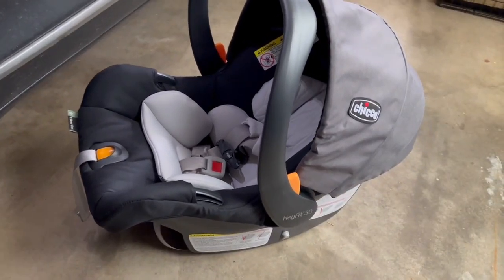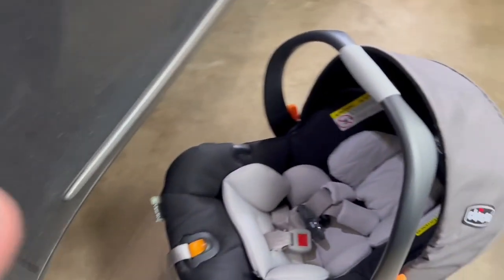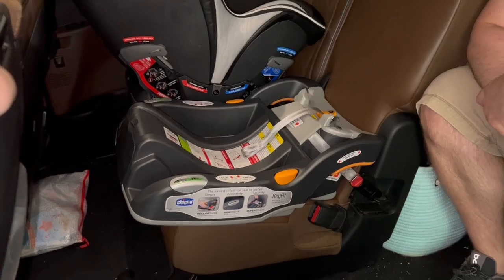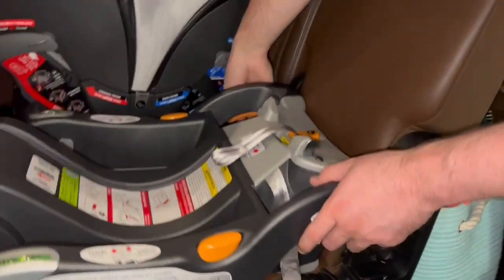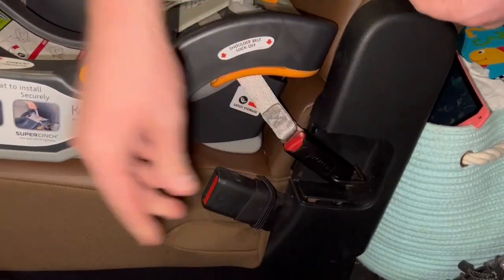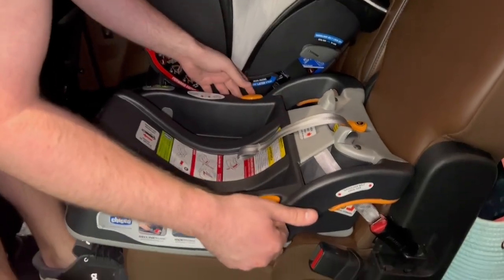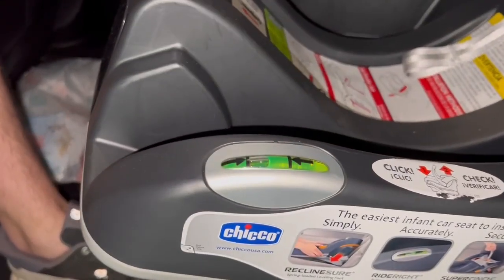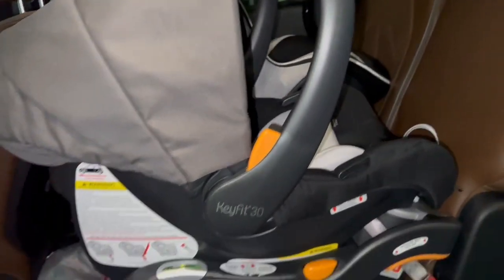Chicco KeyFit 30 Car Seat Base Review: The Best Car Seat Base for Safety and Comfort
Chicco KeyFit 30 Car Seat Base is a must-have for parents looking for a secure and easy-to-install car seat base. This car seat base is designed to fit all Chicco KeyFit and Fit2 infant car seats, and features a one-pull LATCH tightener for a secure installation. With its superior safety ratings and easy installation, the Chicco KeyFit 30 Car Seat Base is an excellent choice for parents.